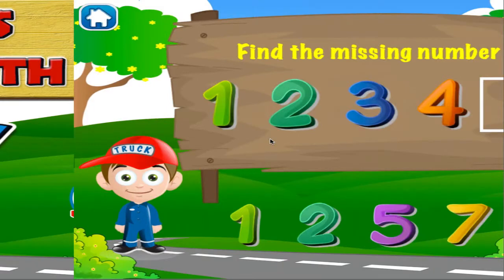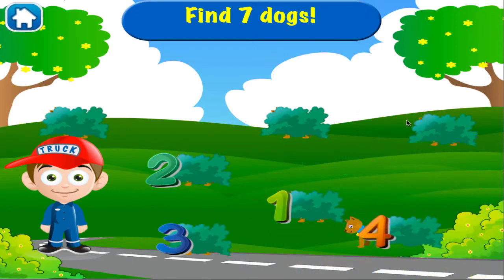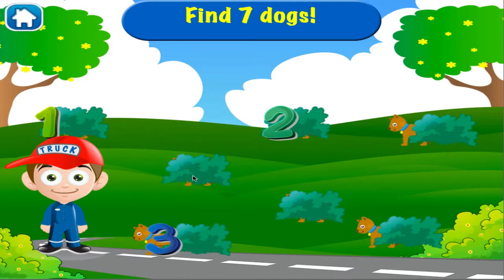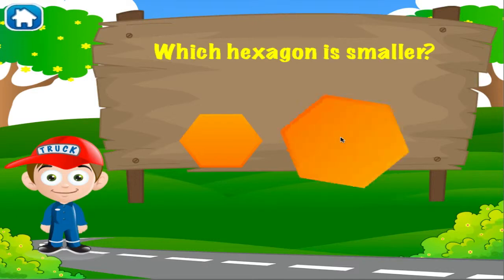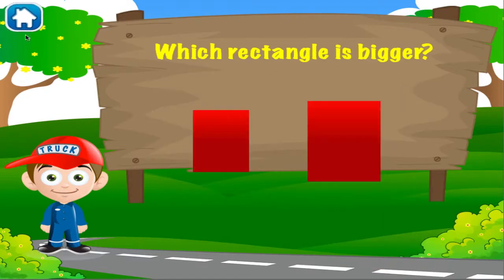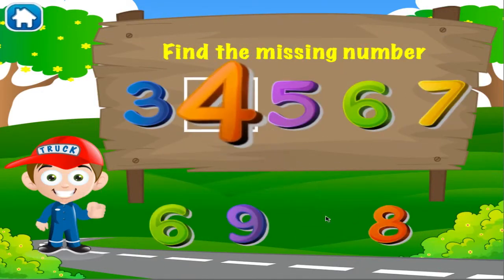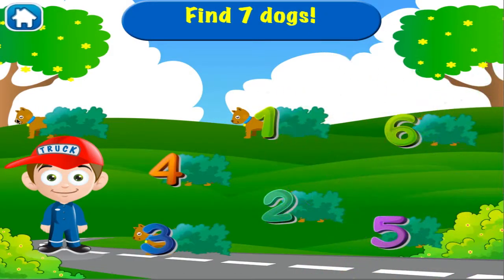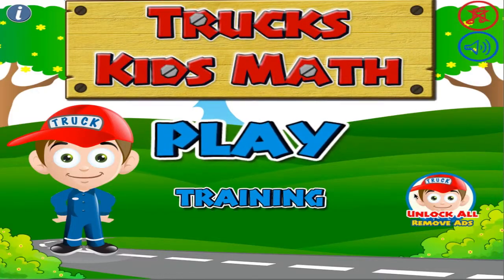Cool Kids Math Truck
Cool Kids Math Truck Games for Kids is a game about numbers, counting challenge, basic addition, subtraction for kids, matching and number sequences that allows your little one, boys and girls, to build important math skills while they are continually entertained. Your child can practice to count, add, subtract, and match their way through engaging and fun games with nonstop play of super math adventures a fun preschool learning.

The Kids Math Adventure is a free app that features interactive, engaging, fun and cool math games that teach children about counting, matching, missing number, sizes, adding and subtracting. Help our trucker at the truck's garage answer all the math problems.

The app uses Family Play enabled technology to adjust the difficulty as they play or to hone in on one area and drill that.

Young boys and girls learn while they play:

BASIC ADDITION AND SUBTRACTION FOR KIDS
Develop your addition and subtraction math genius skills to solve math problems.  Help add and subtract the fruits and vegetables.

SIZE -- KID MATH DRILLS
Is it big or small? Help the character figure it out.

MATCHING THE SHAPES
Is it a circle? Perhaps a pentagon? Help by matching the object to the shadow.

MISSING NUMBER
What is the missing number? A good activity and exercise for kids to recall numbers and number sequences easily.

COUNTING
Help find the kid's dogs, and count them all.

For the parents:

1. Does not contain unprotected links to social networking sites or to the Internet.
2. Contains a limited amount of free content with an in-app purchase to unlock all games.

Kids numbers and math, a math adventure that kids will love. It has addition for kids and subtraction for kids. A math trainer for your kids and the kid in you, learn basic math now and play math drills.

No Sound?